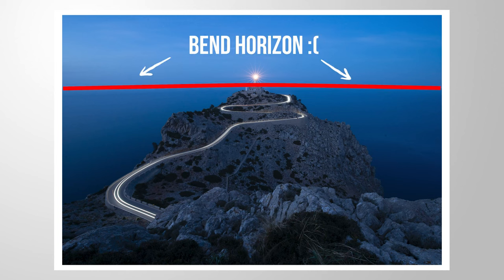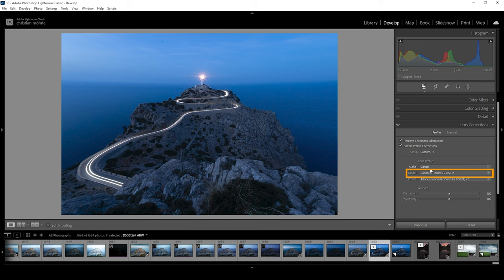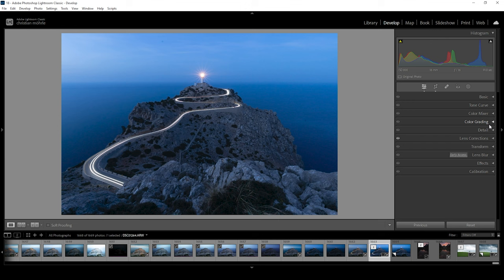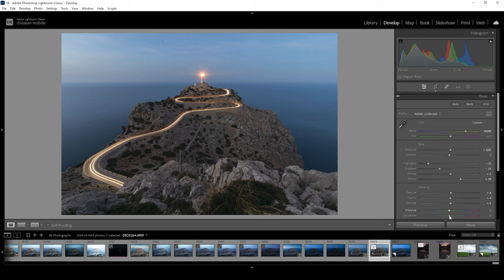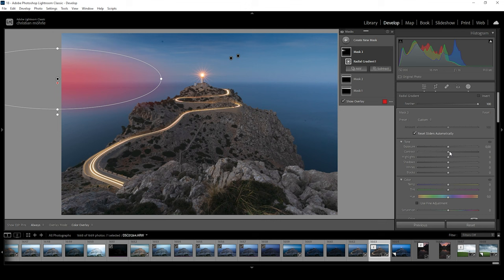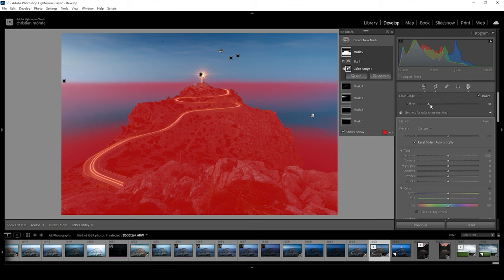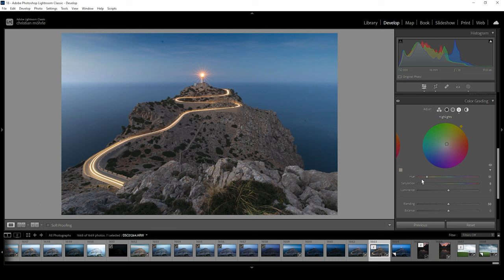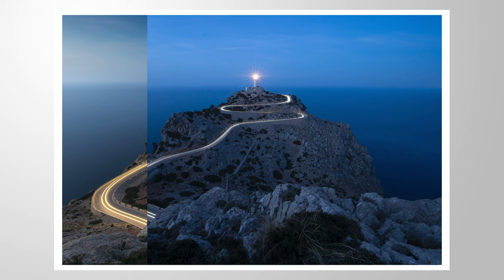Fix CURVED HORIZONS with LENS CORRECTIONS - Lightroom Tutorial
This is how you fix a curved horizon using Lightroom Lens Correction tools.

▶️ Camera Bag

0:00 Intro
0:54 Fix Curved Horizon
3:12 Basic Adjustments
5:01 Masking
8:37 Color Grading
9:50 Sharpening
10:22 Removing Sensor Spots